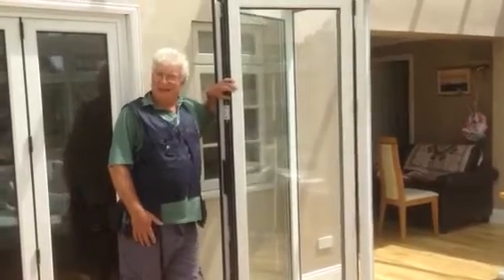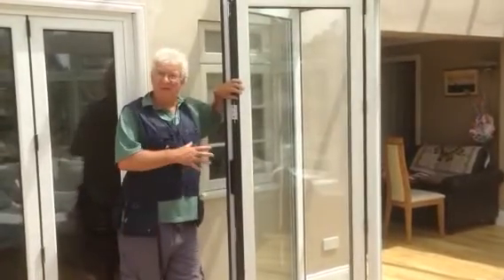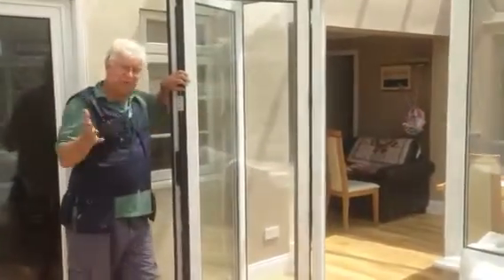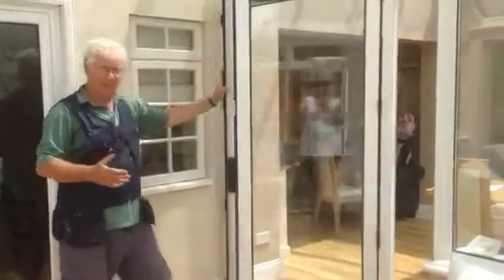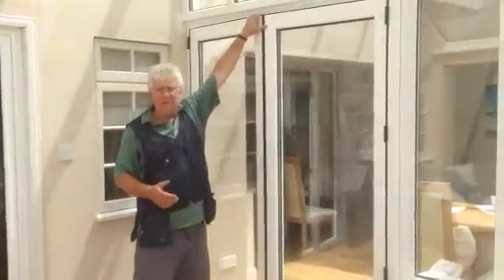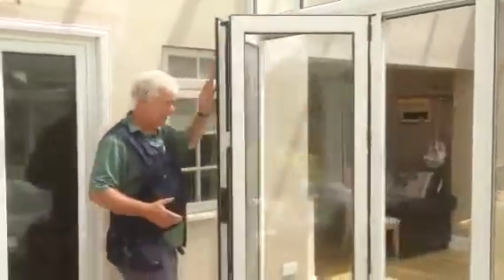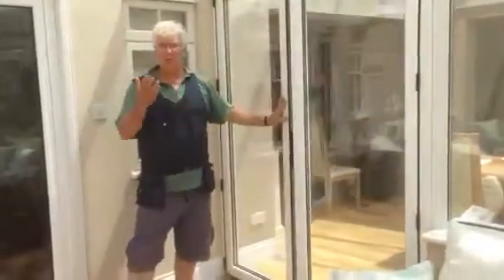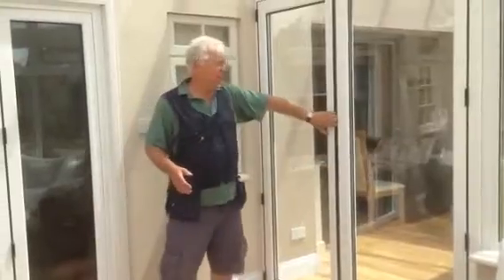Bi fold doors - Gloucester - 0800 177 7774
Bi-Folding Doors, manufactured by Smart dura glide, with a low Aluminium threshold fitted by Philip Baynham.For more information or a free quotation contact Martin Sayell on 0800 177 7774

If you like more information then please call or